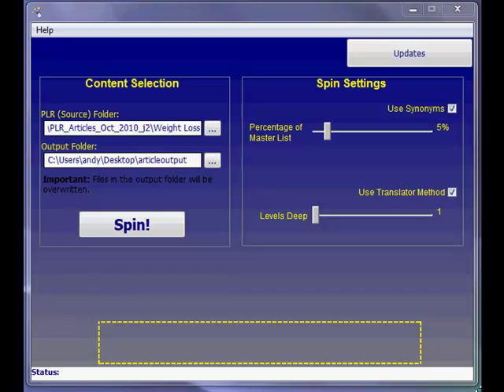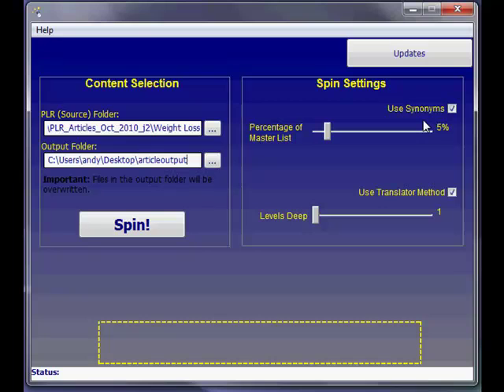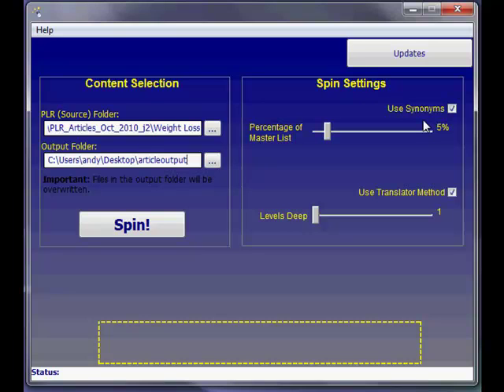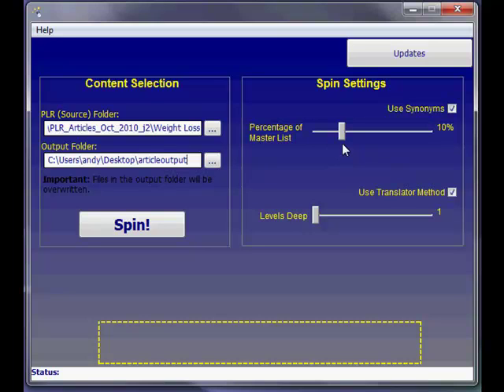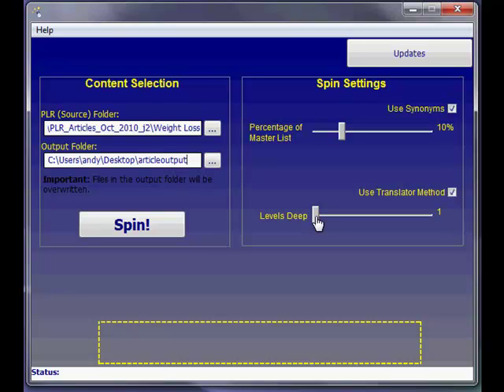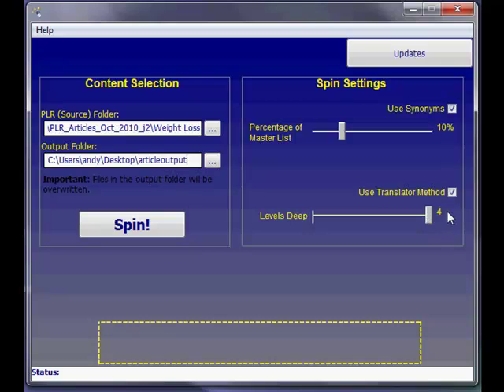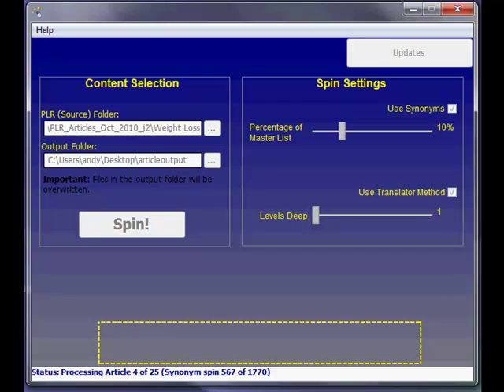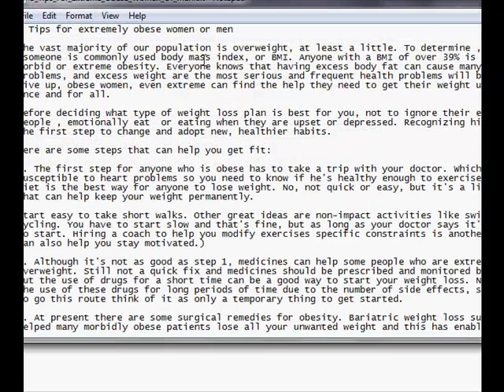Free Article Spinner Software